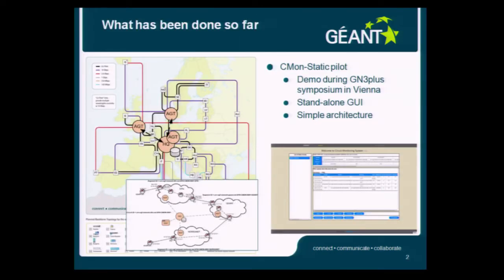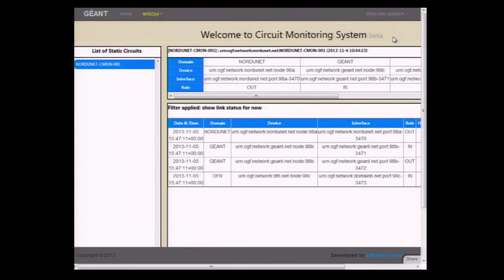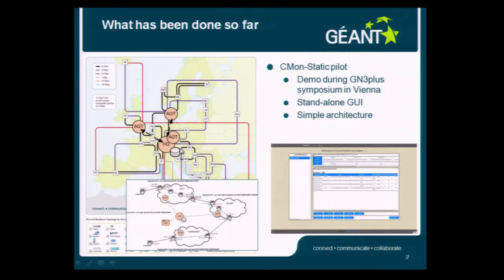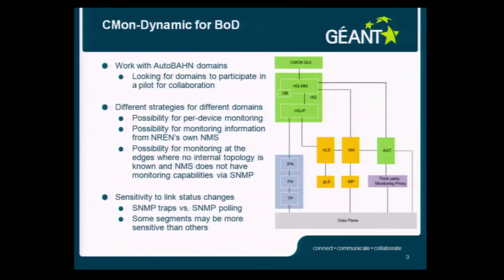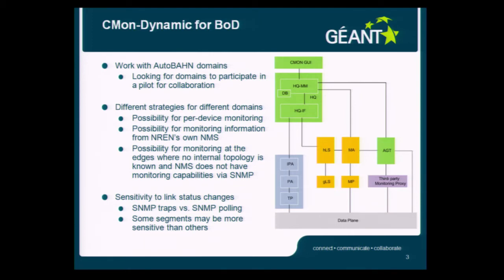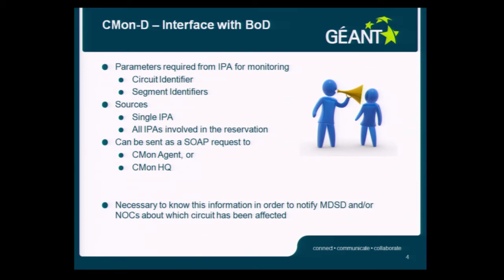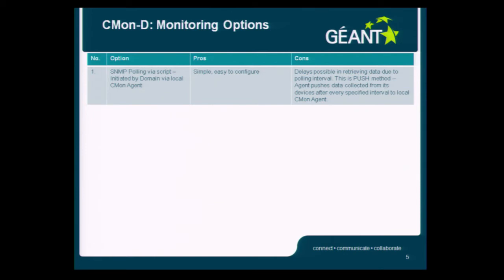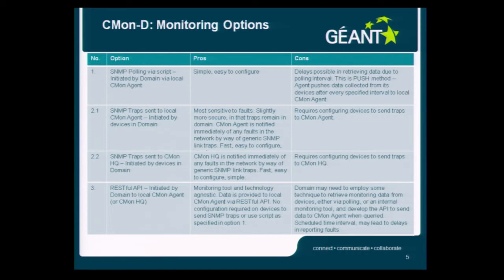Circuit Monitoring Dynamic, Hao Yu, Trupti Kulkarni